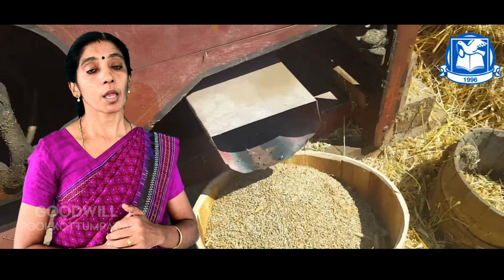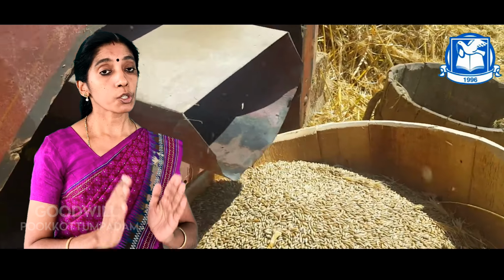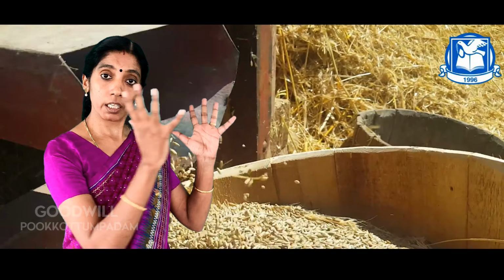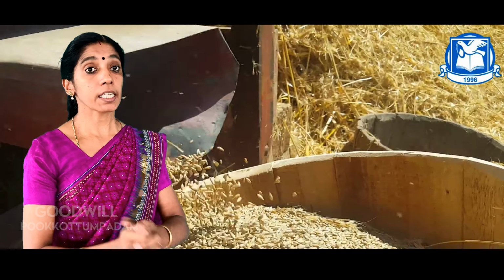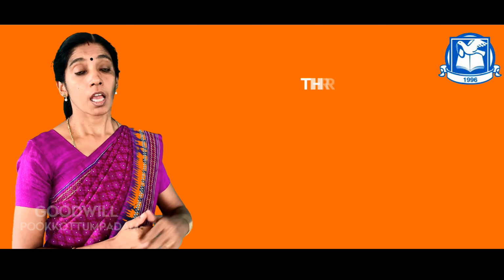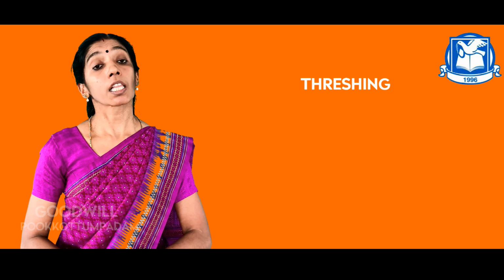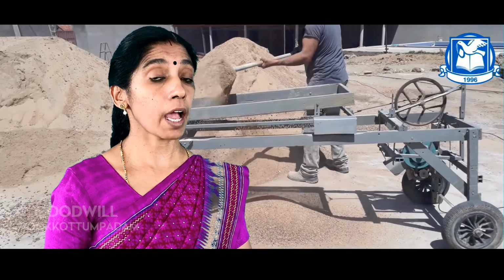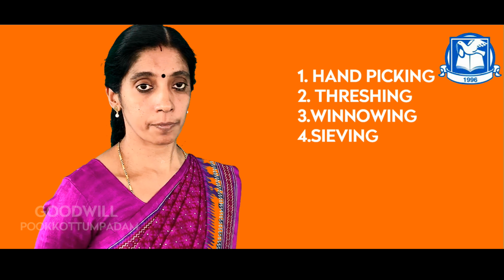SEPARATION OF SUBSTANCES GRADE 6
Goodwill English School Pookkoottumpadam